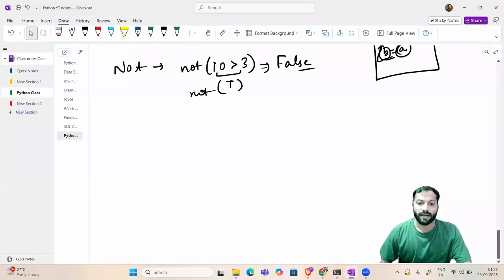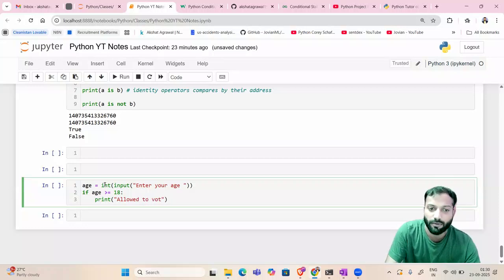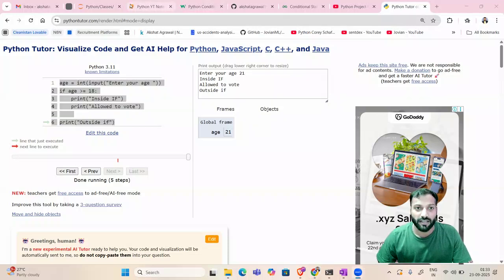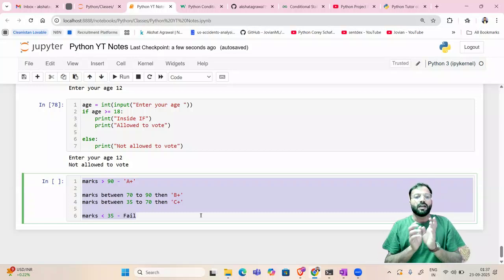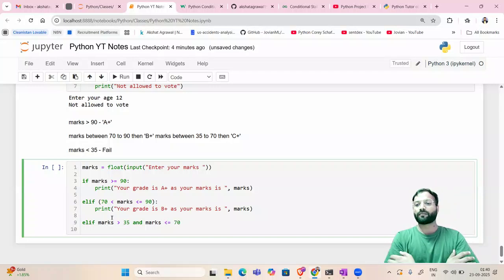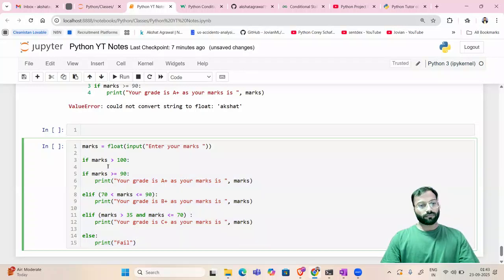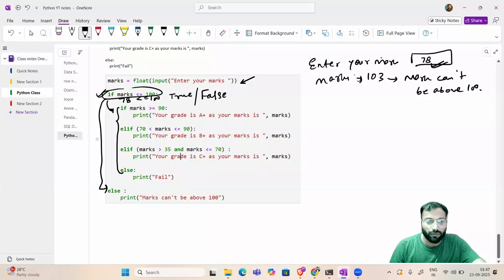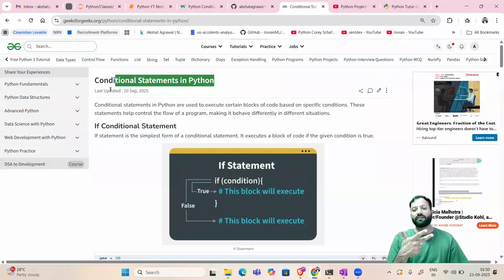Python Conditional Statements | Python Tutorial #3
Hello Learners, I'm Akshat Agrawal and here is my Python for Data Science Series.
We are starting from absolute scratch in Python, trying to cover every important topic in Python in a practical manner to learn and apply the knowledge.

Topics covered in this video:
1. Conditional Statements in Python
2. IF, IF-ELSE, IF-ELIF-ELSE, NESTED IF

We have also created a small program at the end.

Get the code to practice from below GitHub link and practice it.
Share your doubts in the comments section.

   • Excel Tutorial for beginners | Ms Excel Ba...

   • Excel Tutorial Part 2 | Vlookup | Pivot Ta...

Master more SQL Interview Question:
  / mastering-advanced-sql-practical-interview...